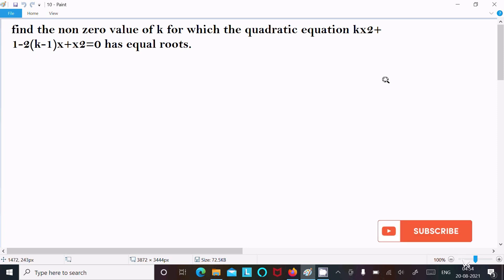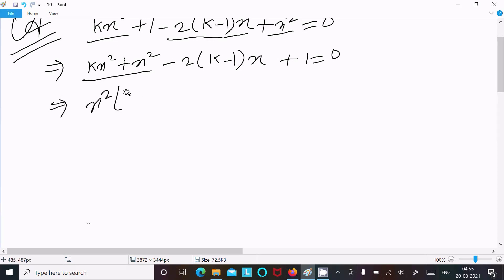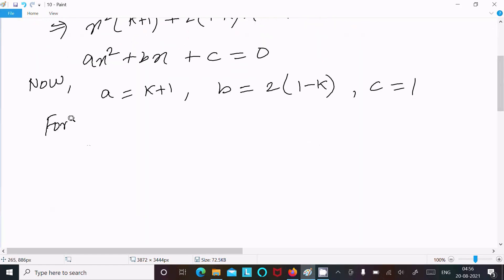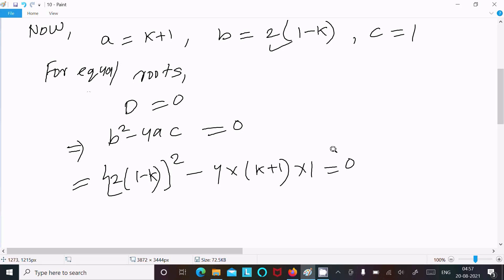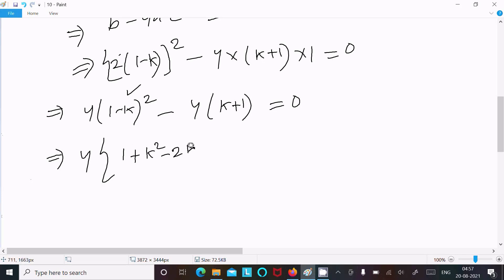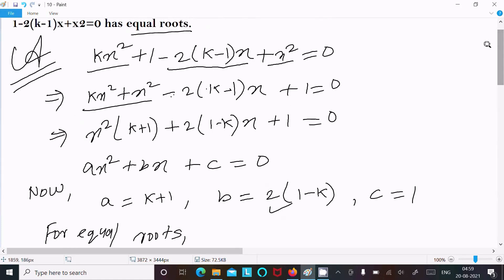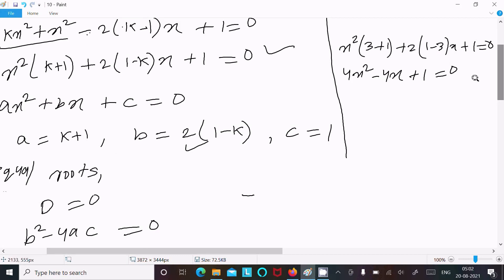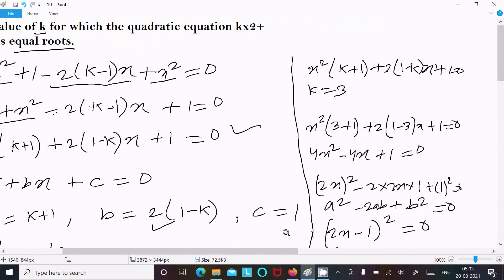Find non zero value of k for kx² + 1 - 2(k - 1)x + x² = 0 has equal roots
find the non zero value of k for which the quadratic equation kx2+1-2(k-1)x+x2=0
Find the non-zero value of k, for which quadratic equation kx^2+1-2 (k-1)x+x^2 =0 has equal roots.
Find the non-zero value of k for which the quadratic equations kx^2+1-2(k-1)x+x^2=0 has equal roots